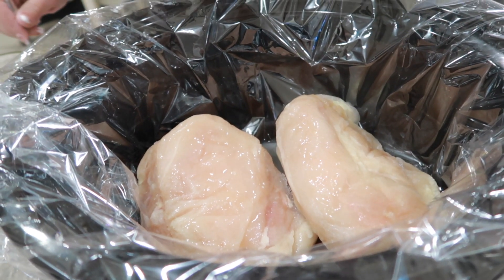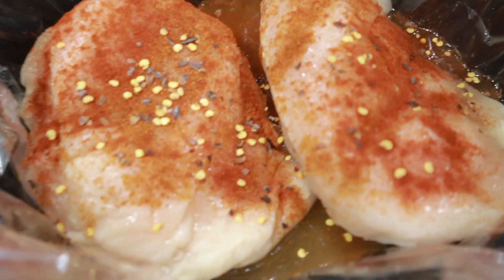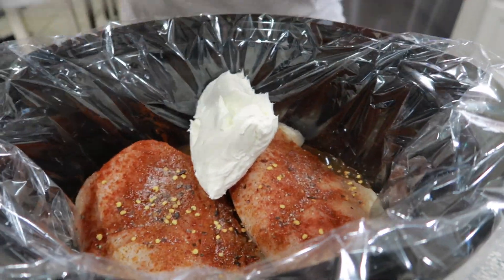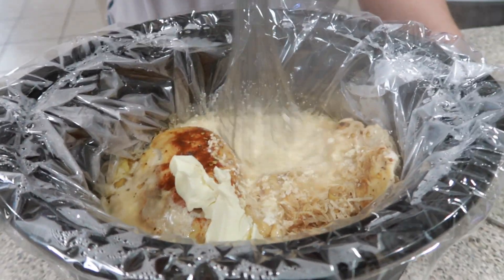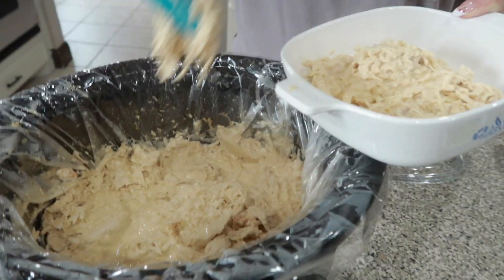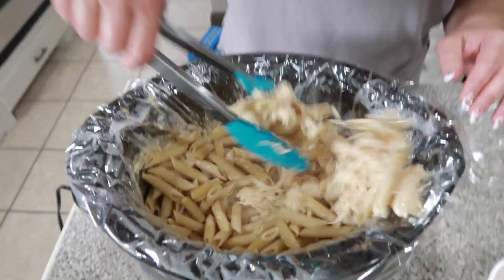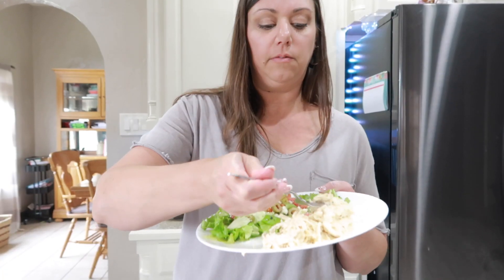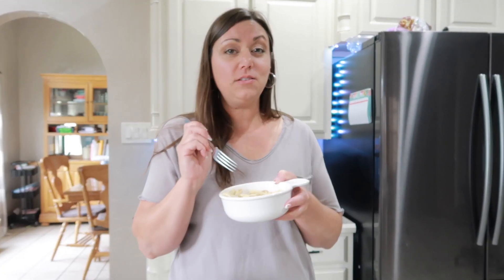thrifty family dinner hack - Make it in a Crockpot Creamy Cajun Chicken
Easy Budget Friendly 1 pot meal - dinner hack with chicken that taste so good!